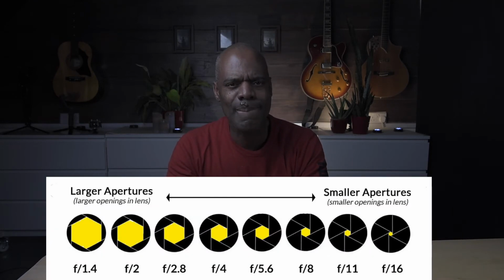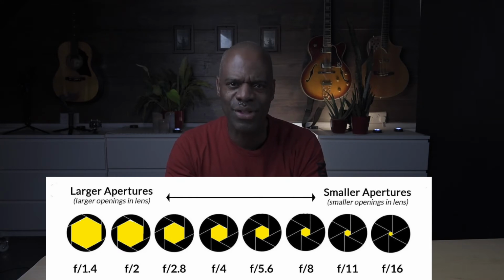How to understand the Aperture. Explain simply.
This is part I of  3 part series about the Exposure Triangle. It is aimed at beginners and intermediates and gives a good overview. helping you a better understanding of how to get a good exposure.